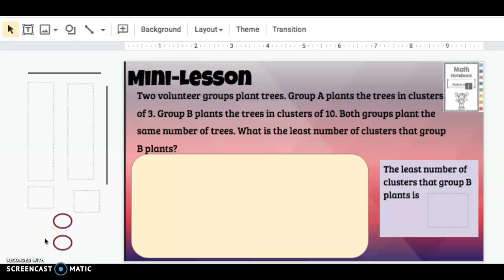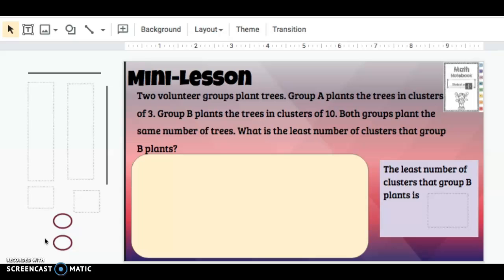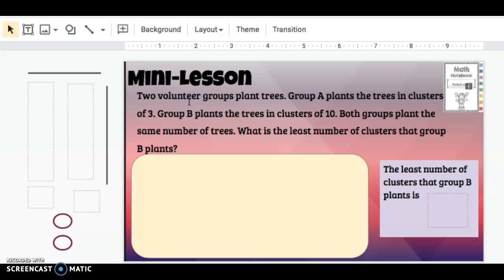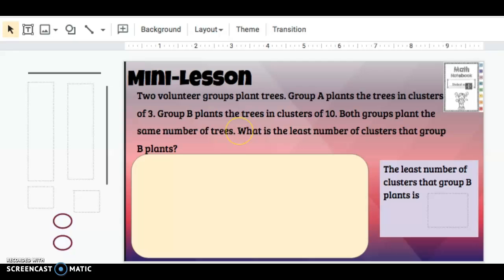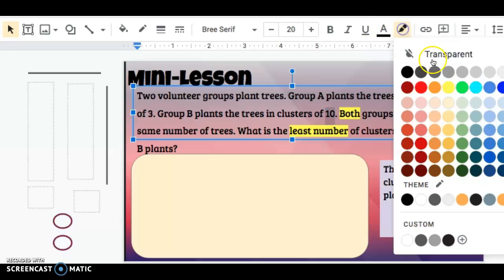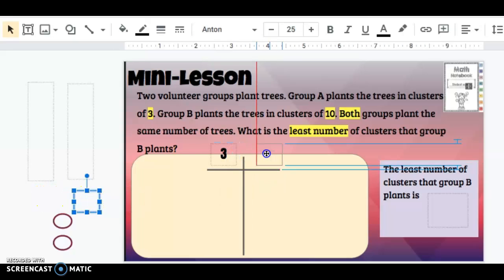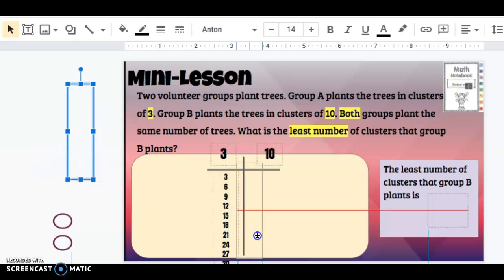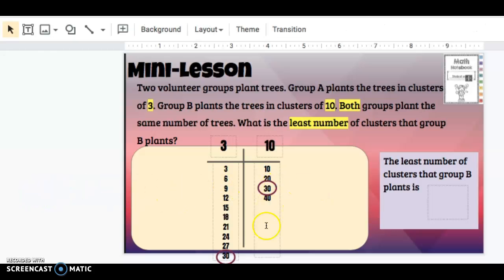lcm word problem 1